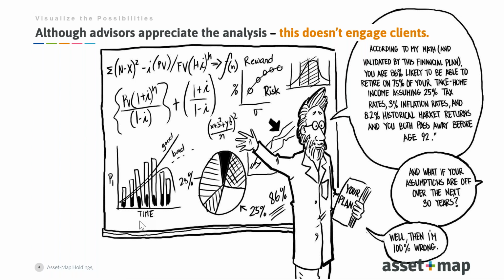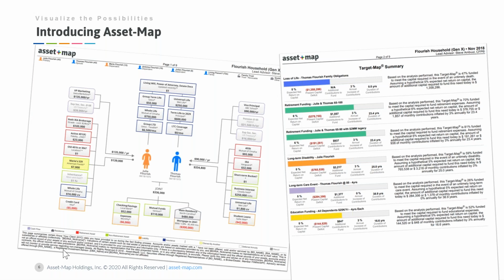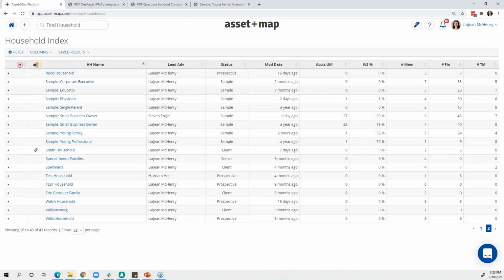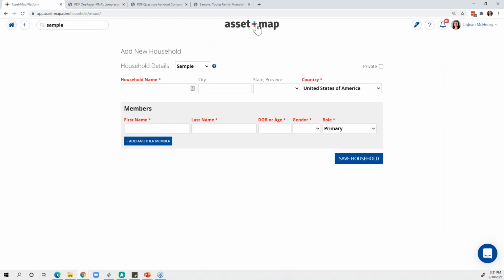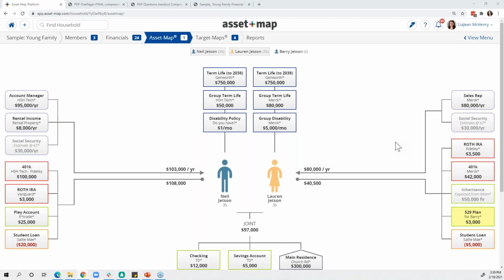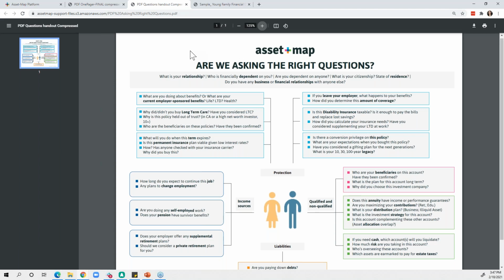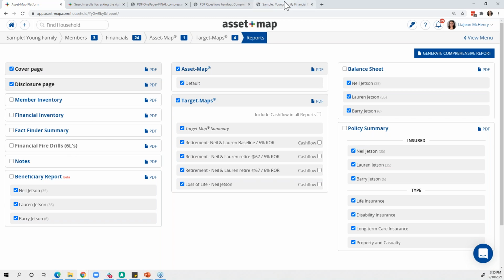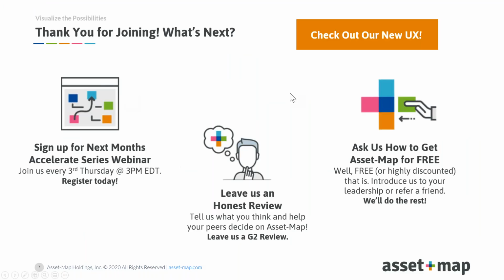Training: How to Use Asset Map in Client Meetings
Asset-Map CEO and Founder, H. Adam Holt, joined the Females & Finance community to share a live demo and some new ideas on ways to incorporate Asset-Map into your practice.